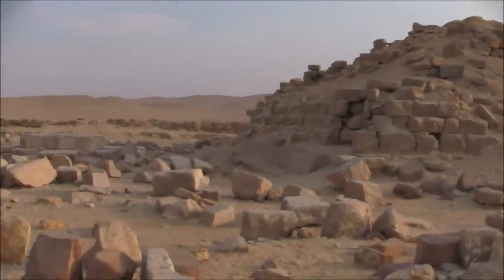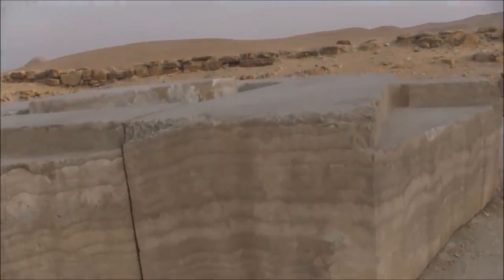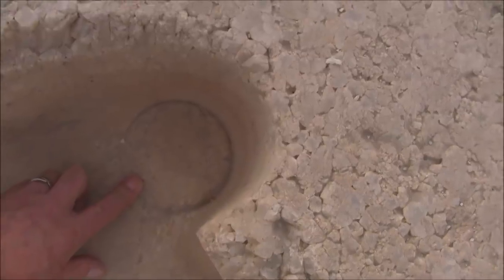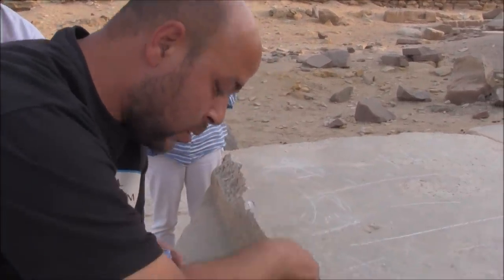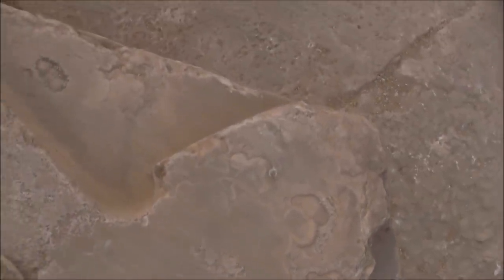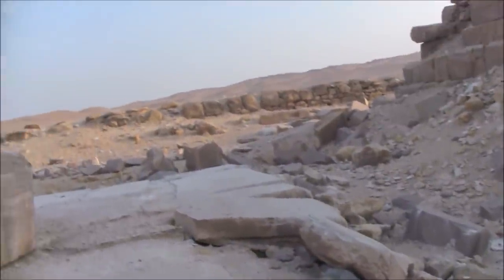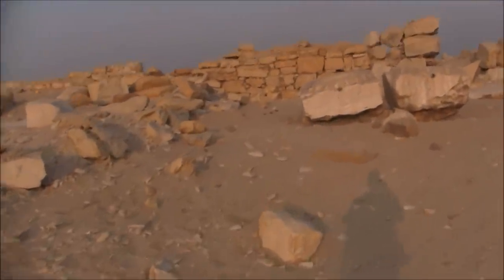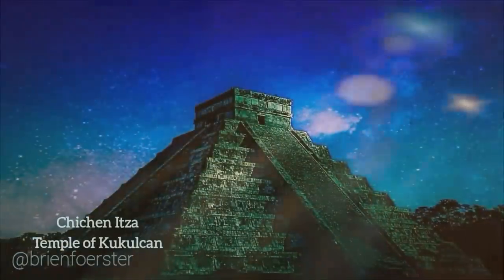Evidence Of Predynastic Machining Technology At Abu Ghurob In Egypt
Not usually visited by tourists, Abu Ghurob has some great examples of the ancient machining technology at work that we see in Egypt.